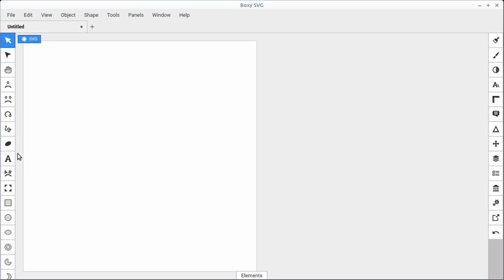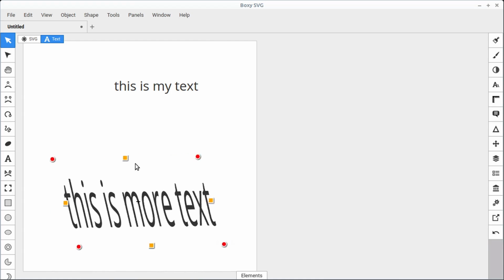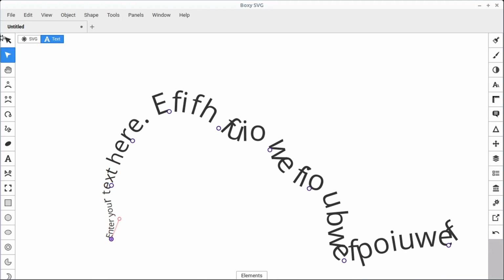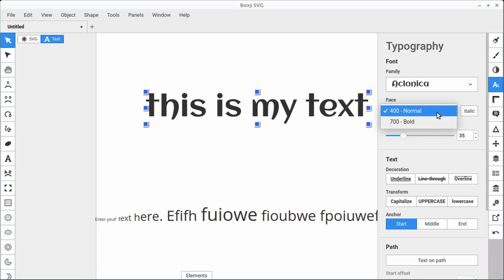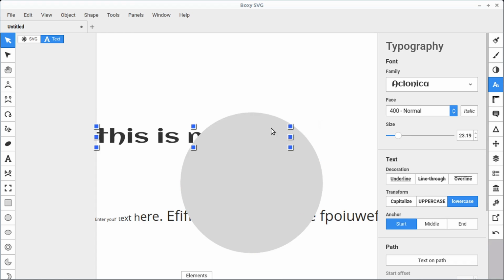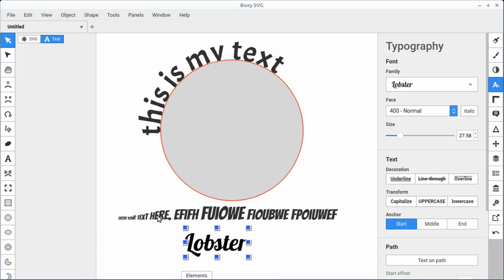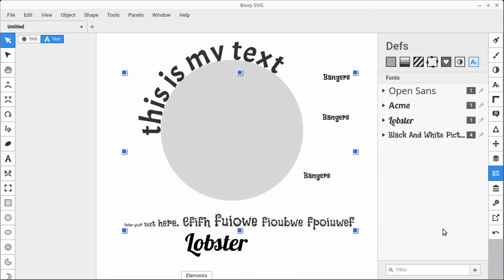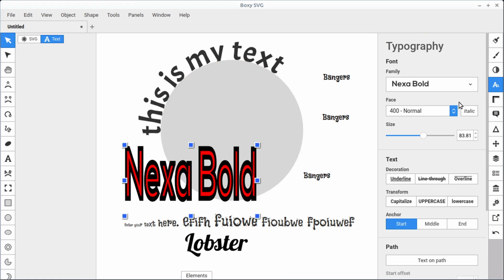Boxy SVG | Text and Fonts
Create and edit text.